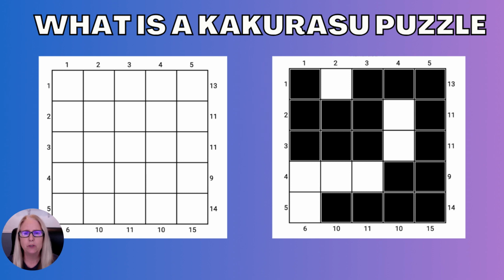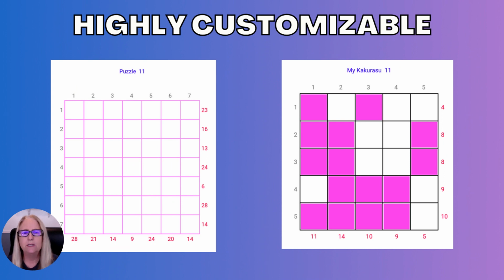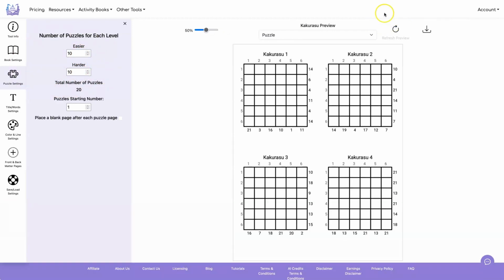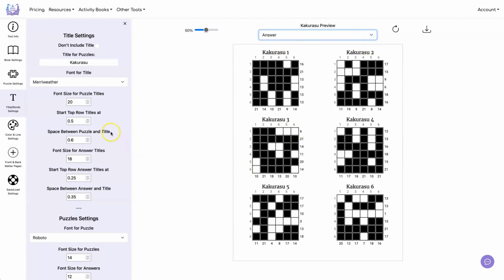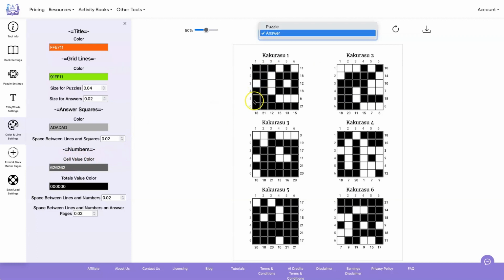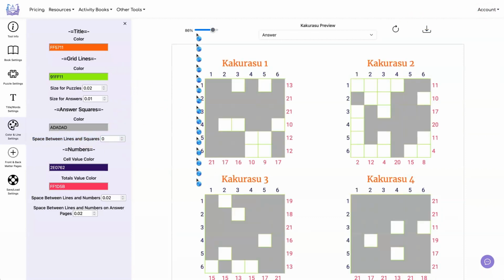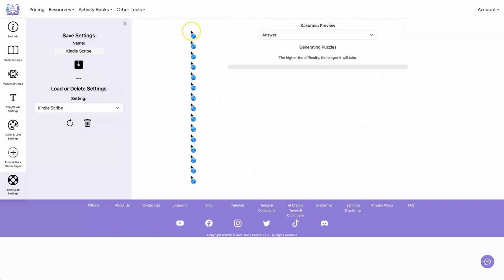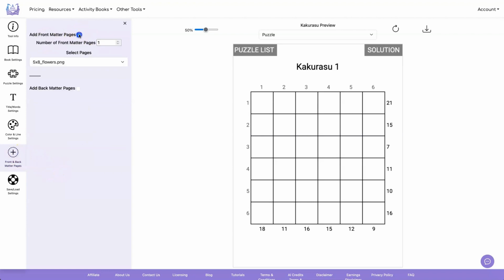The Game-Changing Tool for Creating Kakurasu Puzzles You Must Try!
In this tutorial, we'll dive into our brand-new Kakurasu Puzzle Tool, designed to make creating engaging and customizable Kakurasu puzzles a breeze. Whether you're a beginner or an experienced puzzle book creator, our tool offers a range of features to suit your needs.

Features of the Kakurasu Puzzle Tool:

• Choose Your Grid Size: Customize the grid size for each puzzle to create unique challenges.
•  Flexible Layout Options: Select from 1, 2, 4, 6, or 8 puzzles per page to fit your design preferences.
• Answer Page Options: Easily configure your pages to include 1, 2, 4, 6, or 8 answers per page.
• Interactive PDFs for Kindle Scribe: Generate interactive PDFs that work seamlessly with Kindle Scribe for an enhanced solving experience.
 • Title Customization: Customize the title and its location to fit your design.
 • Text Customization: Select the font, font size, and color for all text elements to create visually appealing puzzles.
• Save and Load Settings: Save your settings for future use and load them with ease.

Join us in this step-by-step tutorial as we explore how to use these features to create your own Kakurasu puzzles. Enhance your puzzle books with this versatile and user-friendly tool!